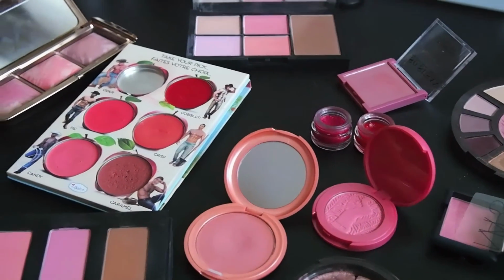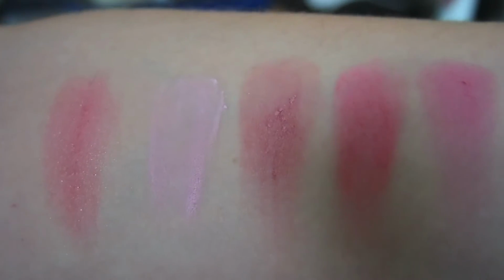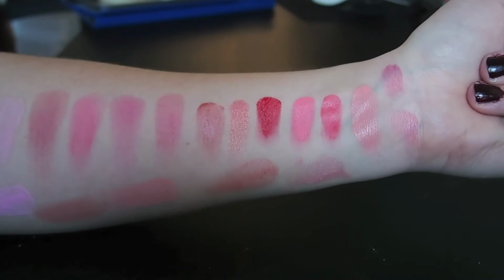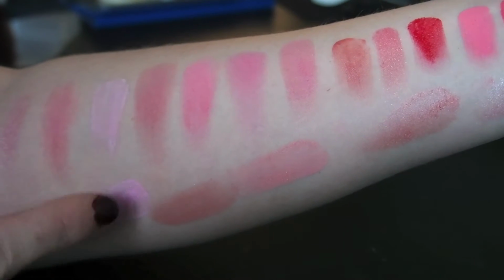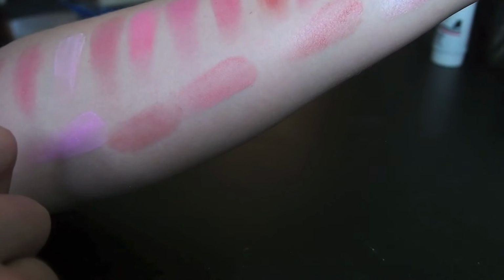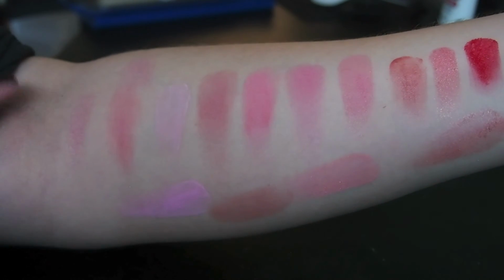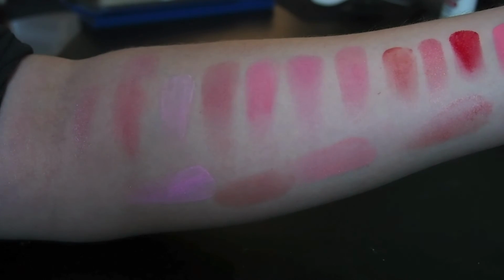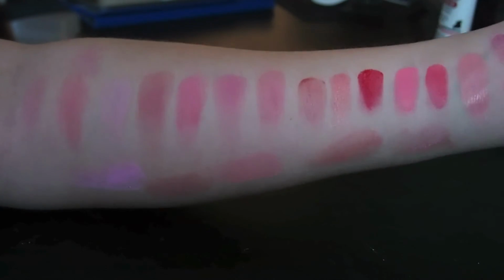Stash Swatching before Shopping- Pink Blushes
Hey guys! Watch me contrast and compare my pink blushes!

-Peachy